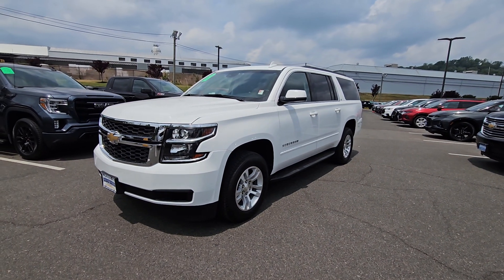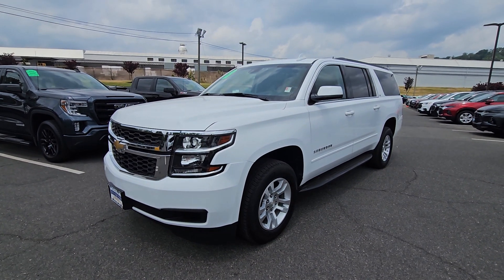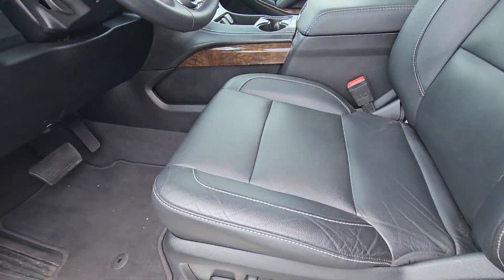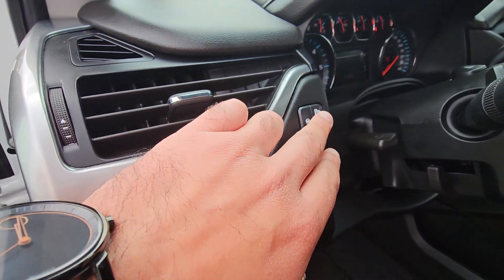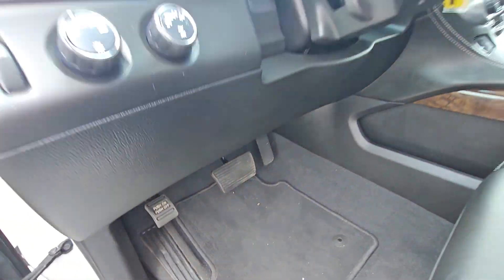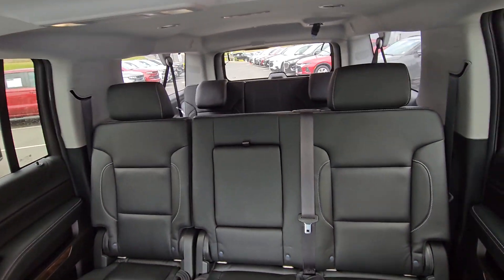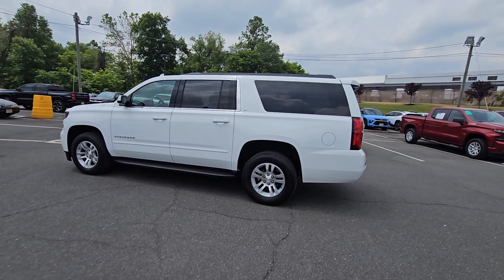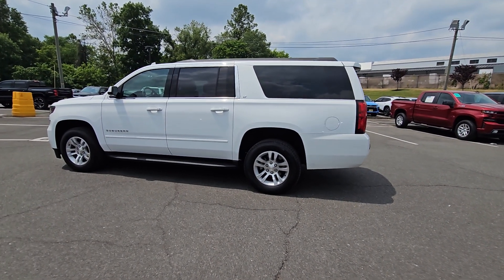2020 Chevrolet Suburban only 15K MILES